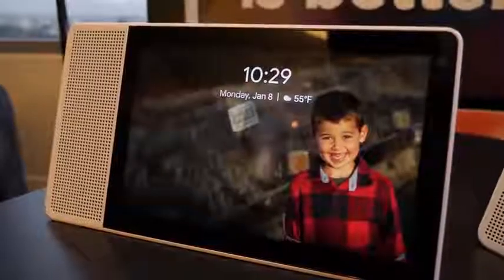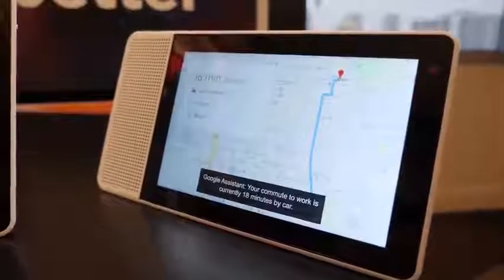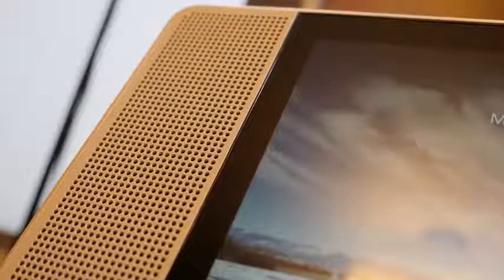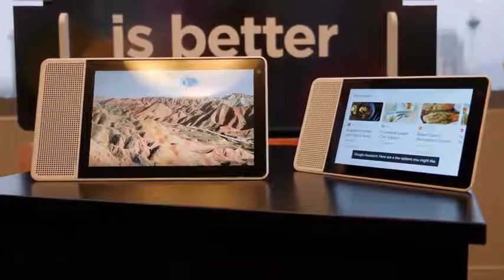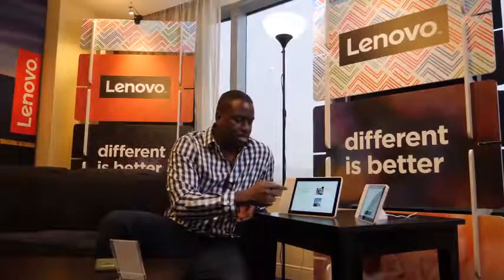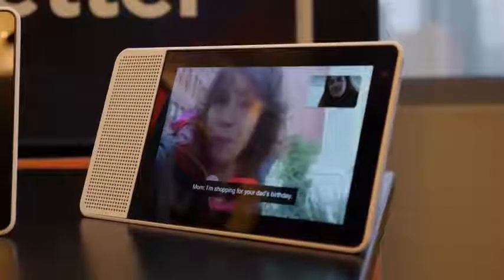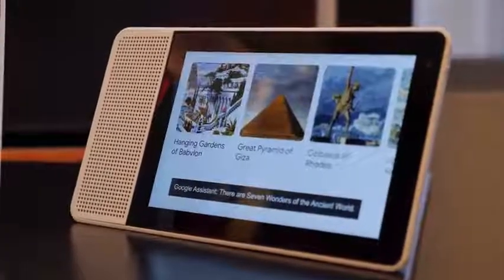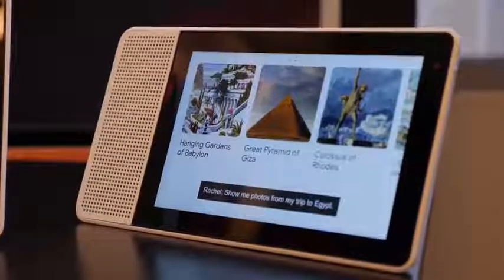Lenovo SmartDisplay Powered By Google Home